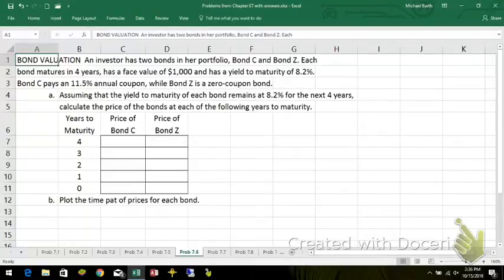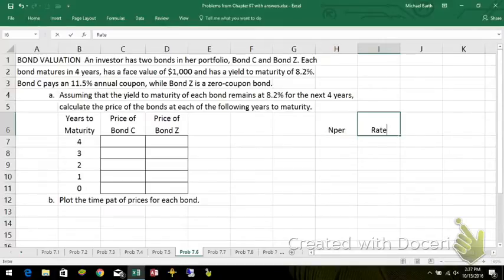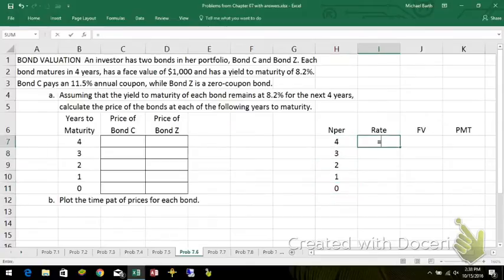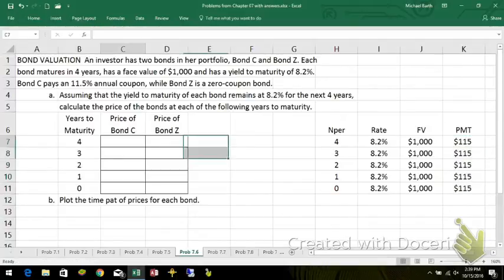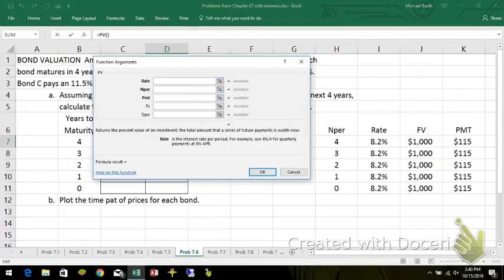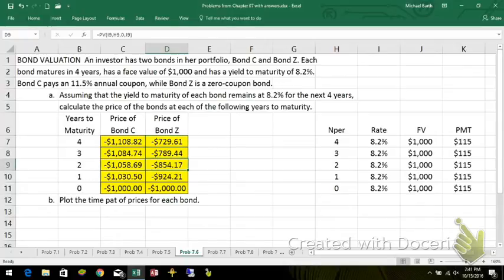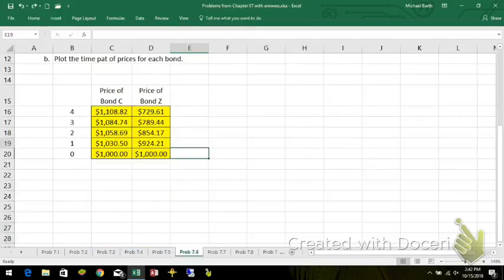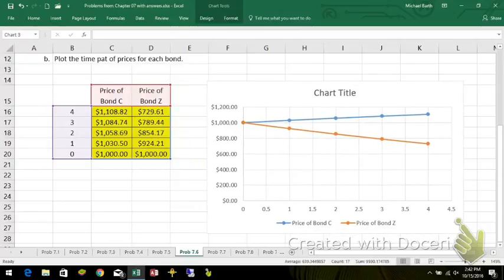Problem 7.06 BH